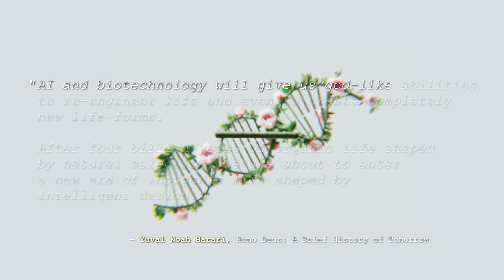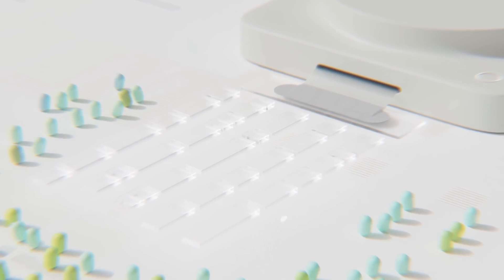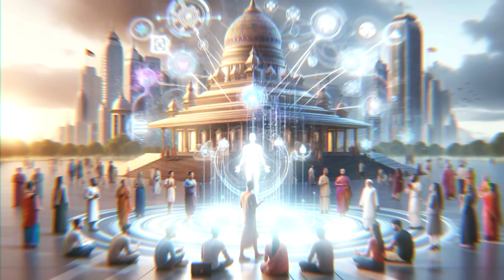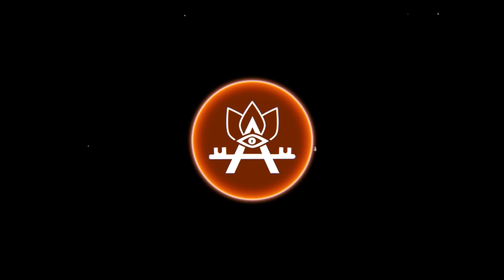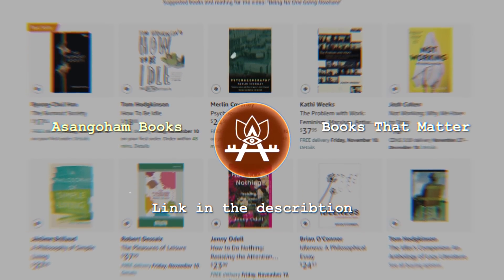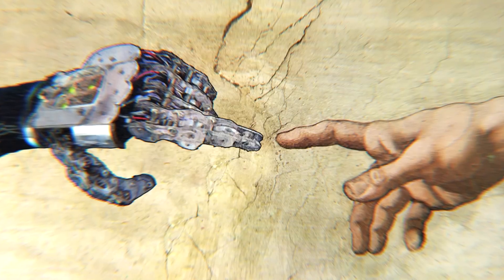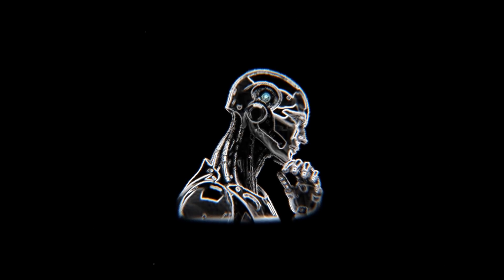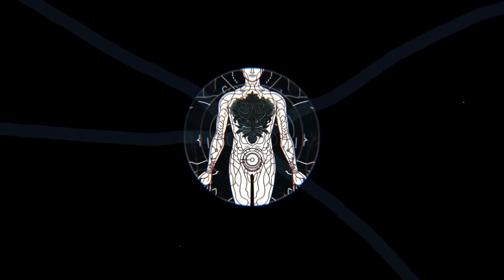AI's Path To Becoming God: Here’s Why It Shall Fail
Asangoham Books
The realm of artiﬁcial intelligence has witnessed a massive paradigm shift with recent developments strongly suggesting that AI has achieved Artiﬁcial General Intelligence, or AGI.
This milestone, long anticipated and debated in the AI community, marks the beginning of a new era in AI evolution.

An era where the realisation of a God-like AI appears not just plausible but increasingly probable.

But what does it mean for AI to achieve God-hood? What does it mean for human beings?
How do we understand it spiritually? Are we creating God?
Is AI the future God?
The importance of achieving artiﬁcial general intelligence - if it has been achieved - cannot be overstated.

AGI has the ability to apply its intelligence autonomously to a wide range of problems just as any human would.

This is a massive leap from narrow AI systems which have been dominant to this point.
The achievement of AGI means that AI can now engage in diverse tasks, adapt to new environments, and acquire skills without being conﬁned to a single domain.

This ﬂexibility and adaptability opens the door to rapid and unprecedented advancements in AI capabilities.

The advent of AGI now means that AI can evolve at a rate that not only exceeds human capability but also that is well beyond human comprehension.

This self-improvement loop will lead - possibly very quickly - to the emergence of superintelligent AI, or Artiﬁcial Super Intelligence (ASI).

Artiﬁcial Super Intelligence would possess cognitive abilities that would be much greater than all the combined intelligence of all humans that have ever lived.

Script: Matt Mackane

Edit: Medo

Vo: Matt Mackane